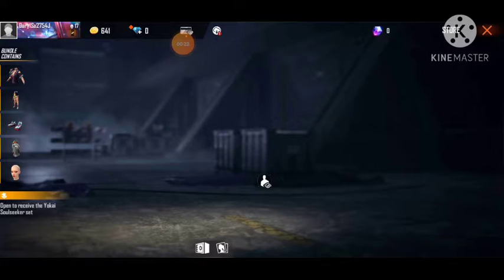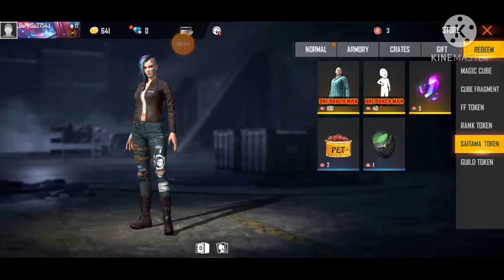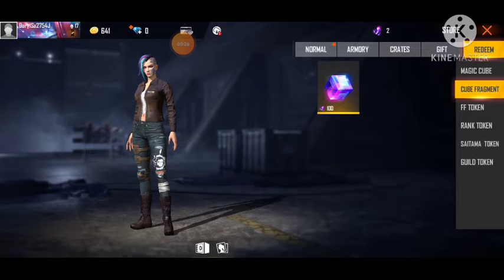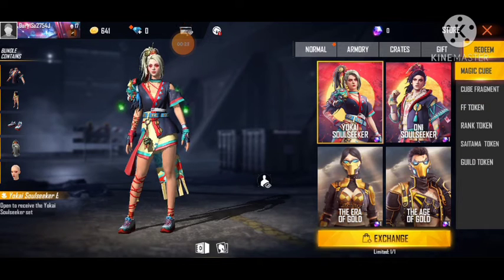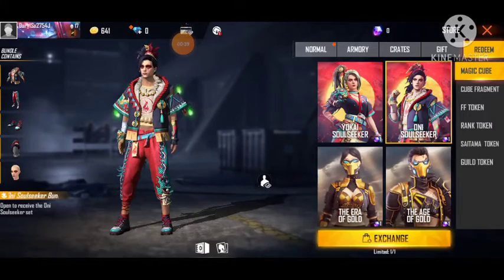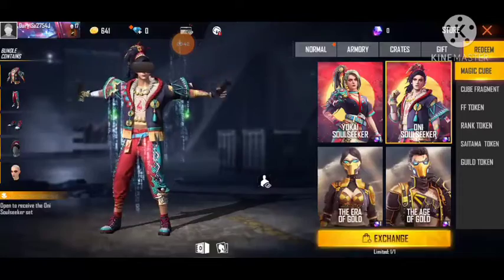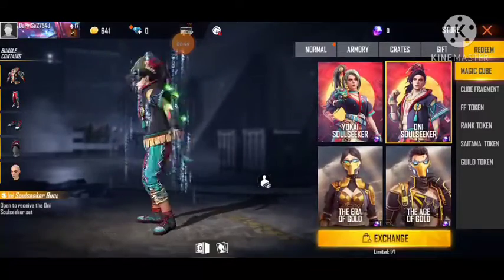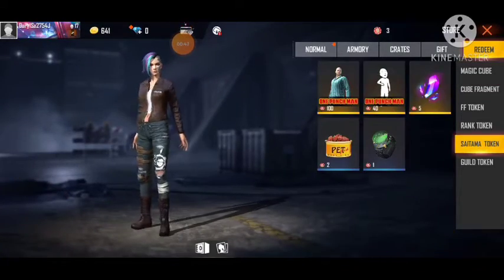2Night Update : Oni soulseeker & yokai soulseeker bundles in magic cube store/ Full details in Tamil